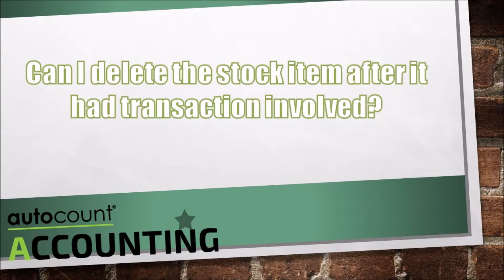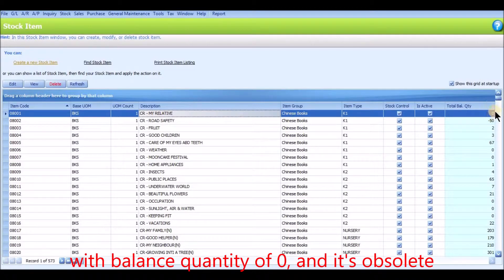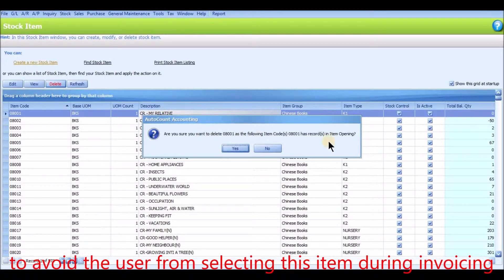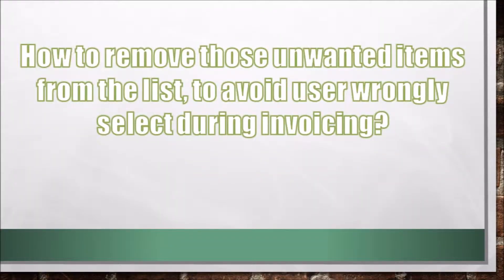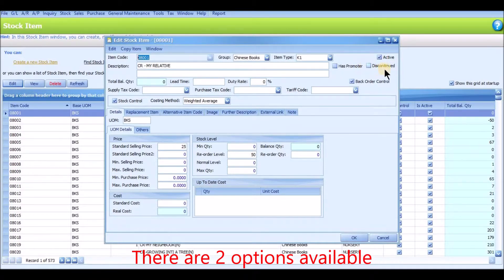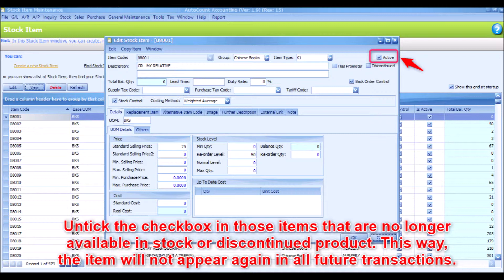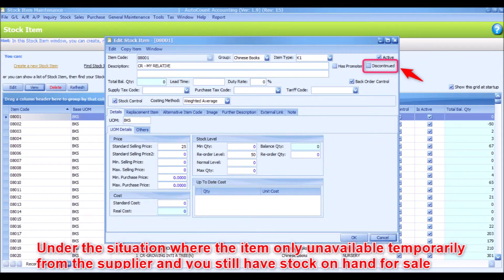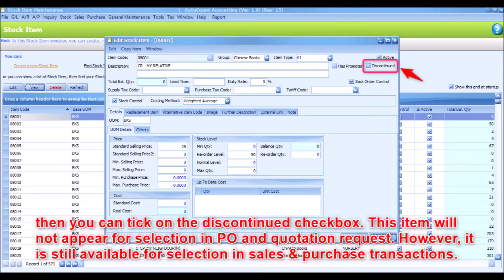In-Active versus Discontinued Stock Items within AutoCount Accounting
In Autocount Accounting stock item maintenance, do you know what are the differences between in-active or discontinued item ? Want to know how to make use of them ? Check this out.